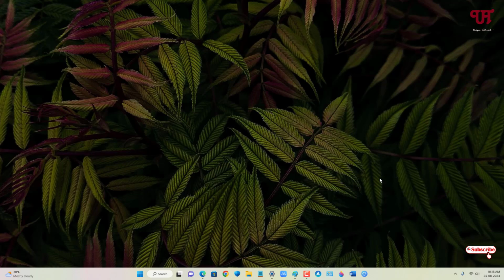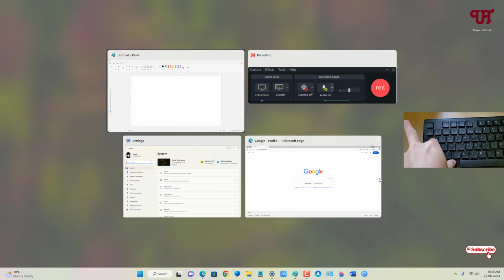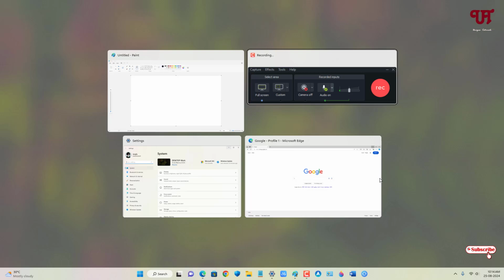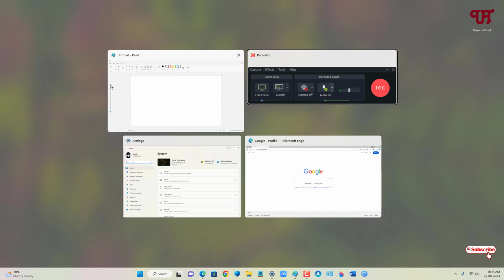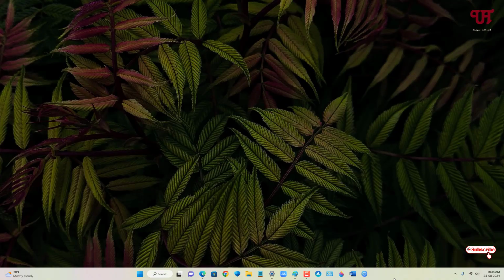How to make Alt + Tab Window not to AutoHide even after not pressing Alt and Tab key in Windows PC ?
This video tutorial is all about How to make Alt + Tab Window not to AutoHide even after not pressing Alt and Tab key in Windows PC.